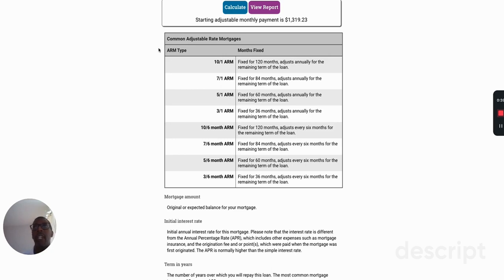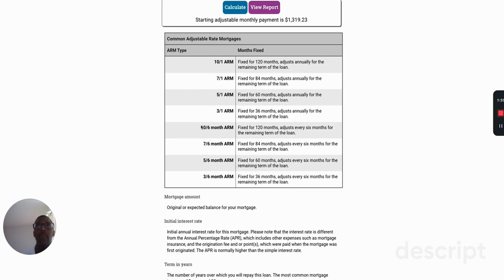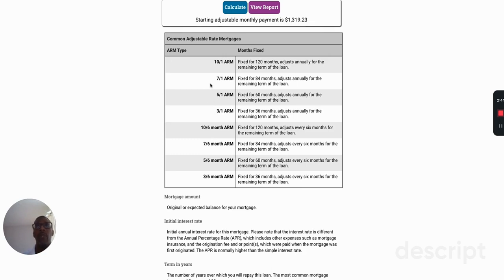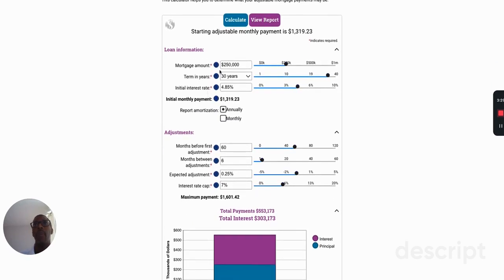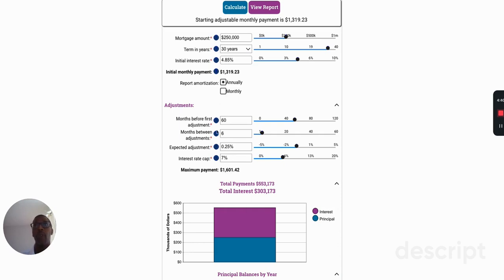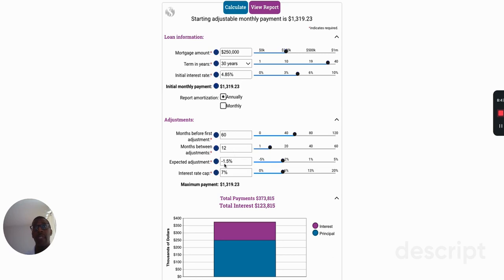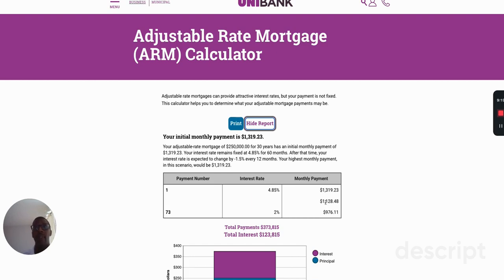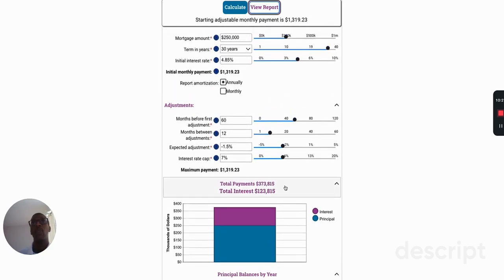How To Calculate Your Monthly Adjustable Rate Mortgage Loan Payment - ( Arm Loan )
Samuel Awosolu (Senior Mortgage Loan Officer)
NMLS# 2093464